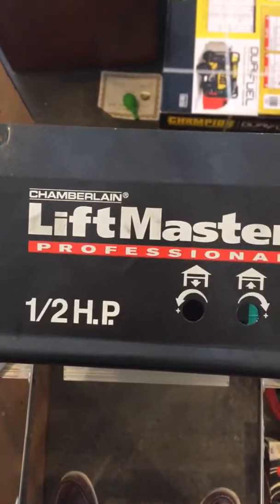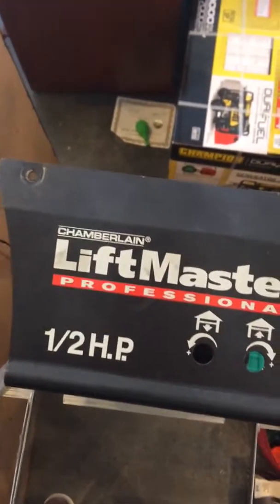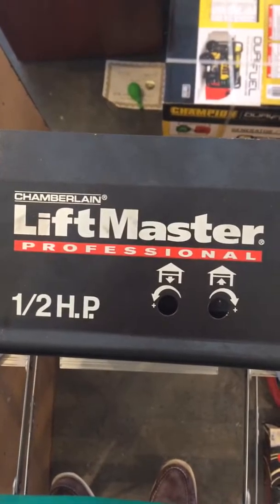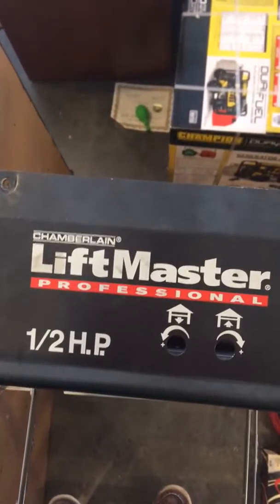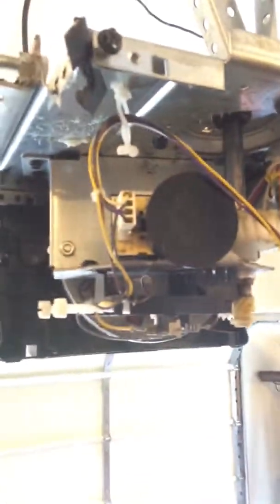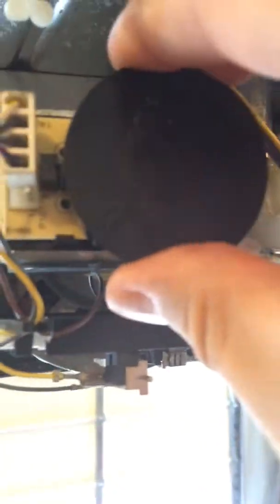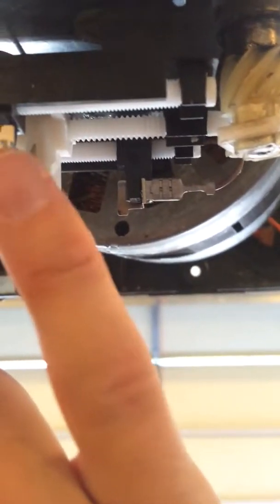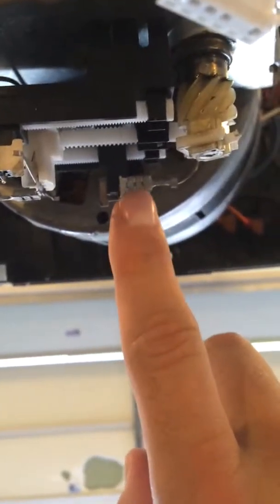Lift master not opening all the way RPM sensor or Limit Switch or logic board?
Are you having problems with your LiftMaster garage door opener stopping as it is opening? Are you wondering what's inside your garage door opener unit? Hopefully this answers those questions